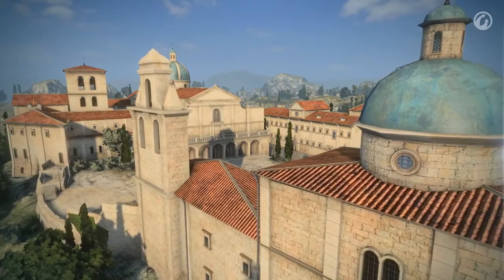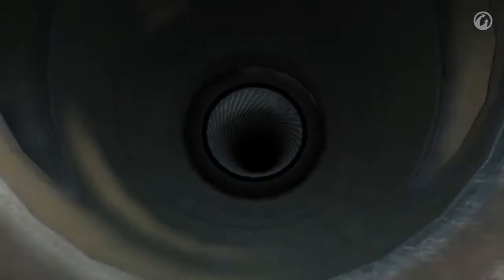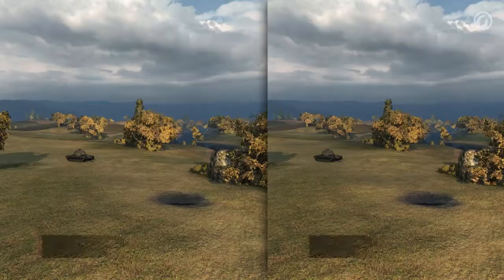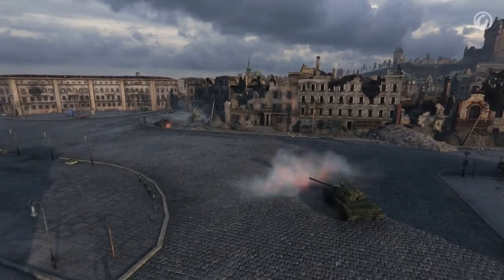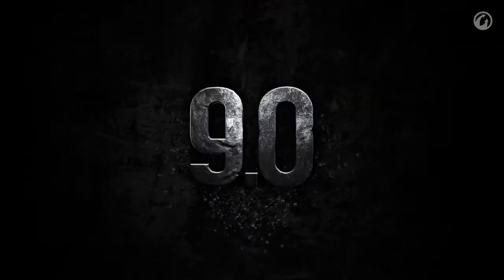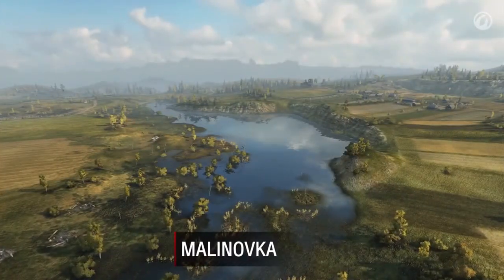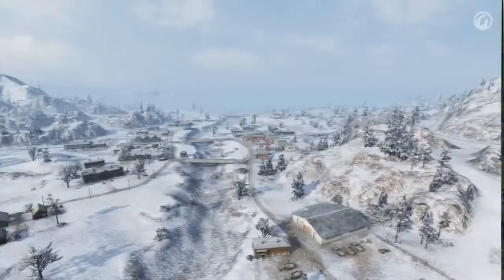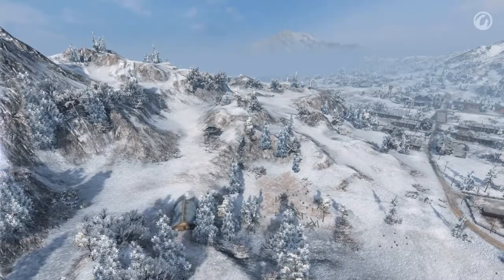World of Tanks Update 9.0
Wargaming has been teasing their new technology for a couple months and now reveal all the updates combined in update 9.0.